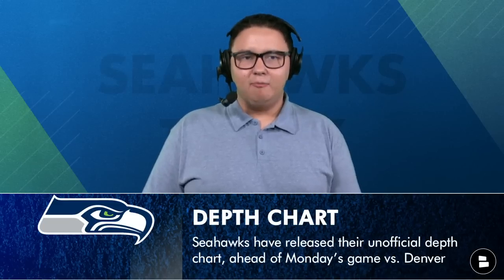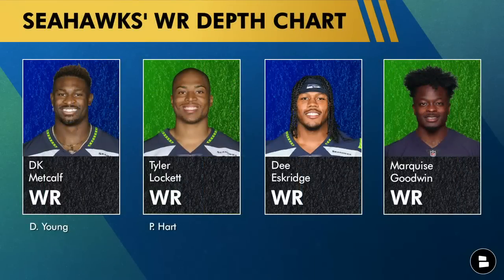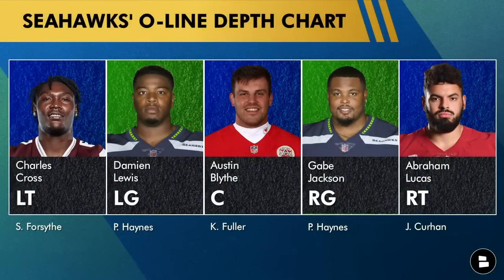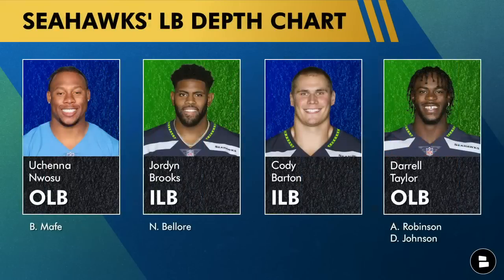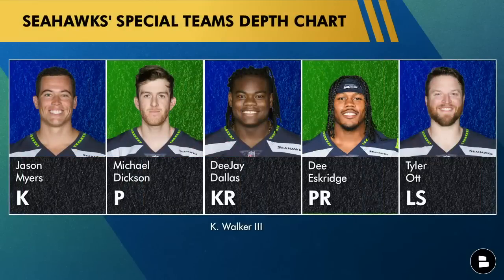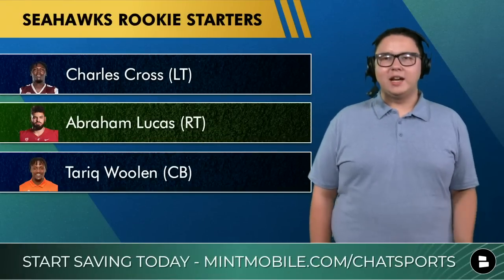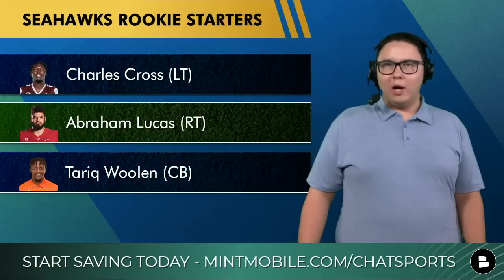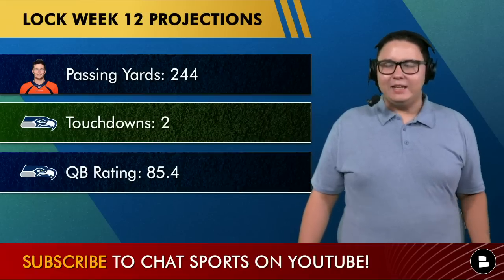Seahawks Depth Chart Released + ESPN Projects Drew Lock Will Start This Season | Seahawks News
Seahawks news and rumors today focuses on the newly released Seahawks depth chart. The depth chart is unofficial, but there are not any expected changes to be made before Monday’s Seahawks opener vs. the Broncos. The Seahawks will roll with three rookies including offensive tackle Charles Cross, offensive tackle Abraham Lucas and cornerback Tariq Woolen. Geno Smith will start on Monday vs. the Broncos, but many wonder if or when the Seahawks will play Drew Lock? ESPN Fantasy Football projects that Drew Lock will start for the Seahawks by Week 12 when the Seahawks face the Raiders. Chat Sports’ Tyler Jones breaks down the latest Seahawks rumors and news on Seahawks Today.

Join America’s largest 5G wireless network now with plans starting at just $15 a month. Start saving today!

Hey Seahawks Fans! Answer the following questions from today’s show in the comments!
- Better TE? Type ‘WD’ for Will Dissly, Type ‘NF’ for Noah Fant
- What’s the weakest position on the team?
- Who will be the Seahawks’ best rookie in 2022?
- Will Drew Lock start before Week 12 this season? Type ‘Y’ for Yes, Type ‘N’ for No

Mike Clay (ESPN) on Drew Lock
“After a Week 11 bye and with the support of the home crowd, Drew Lock is projected to replace Geno Smith under center for the Seahawks in Week 12. Don't expect a major change in offensive output, however, as Smith is averaging just 249 yards per game up to this point and Lock projects for 244 against the Raiders.”

Drew Lock Week 12 Stat Projection:
- 244 passing yards
- 2 touchdowns
- 85.4 quarterback rating